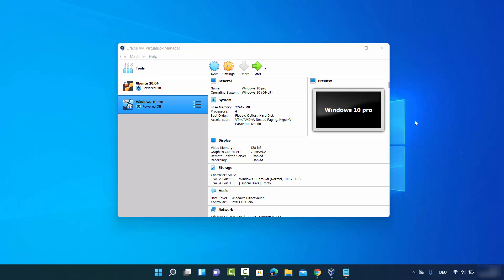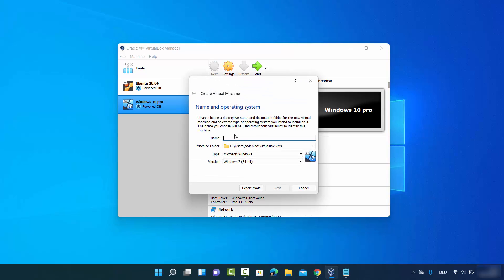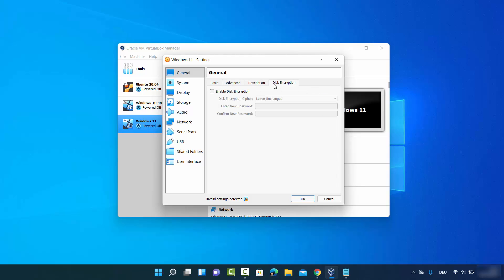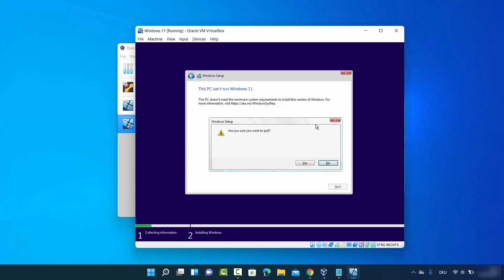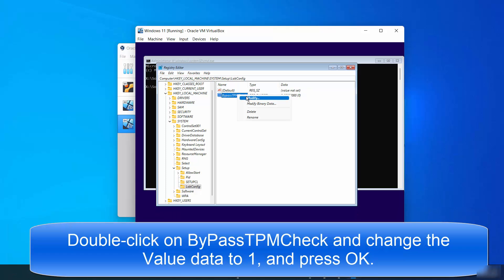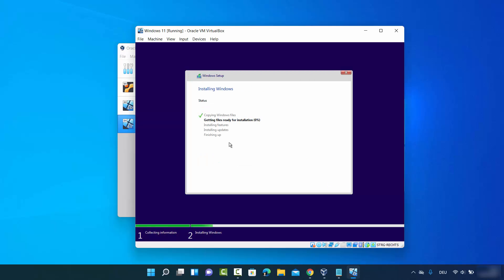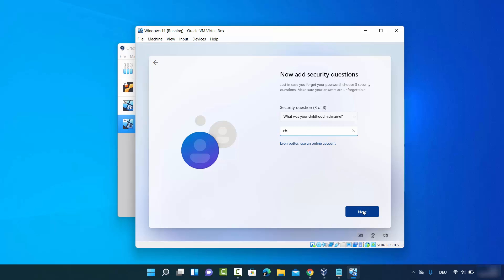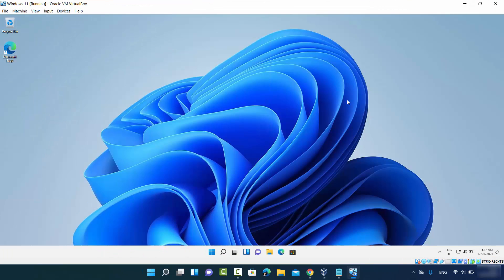How to Install Windows 11 in VirtualBox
In this video I am going to show How to install Windows 11 in a virtual machine  or How to Install Windows 11 in VirtualBox on Windows 11. So let us see Windows 11  Installation in VirtualBox.
Commands:
Press Shift + F10
In the Command Prompt type in regedit, and press Enter.
Go to Computer\HKEY_LOCAL_MACHINE\SYSTEM\Setup
Right-click on Setup and click New then select Key. Name that LabConfig
Click on LabConfig, then right-click on the right pane, and click New, then choose DWORD (32-bit Value).
Name it BypassTPMCheck
Double-click on ByPassTPMCheck and change the Value data to 1, and press OK.
 create one more DWORD and change the Value data to 1 and name it BypassSecureBootCheck.